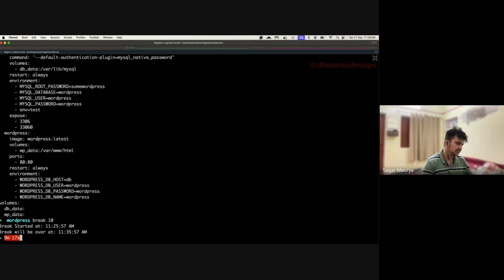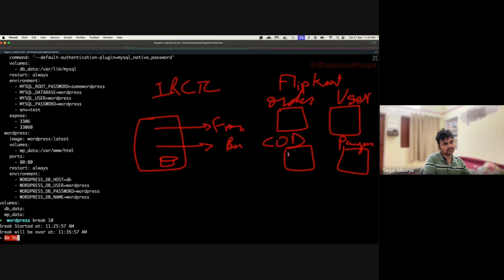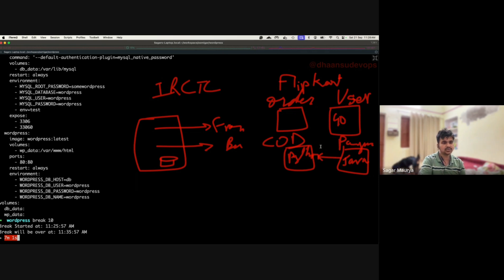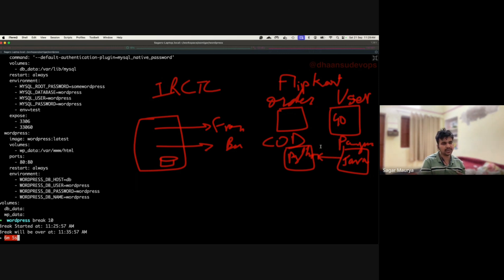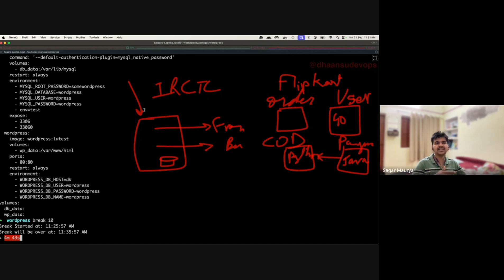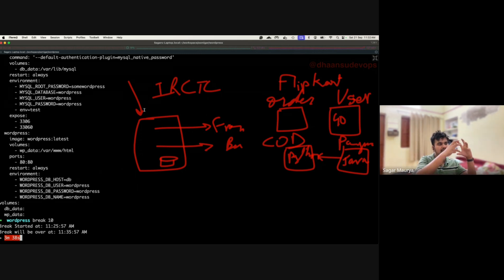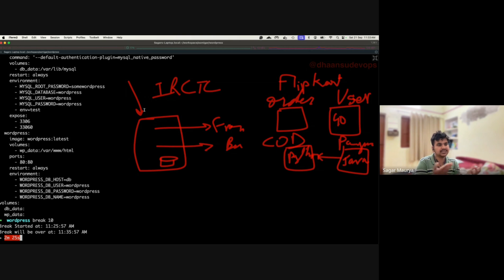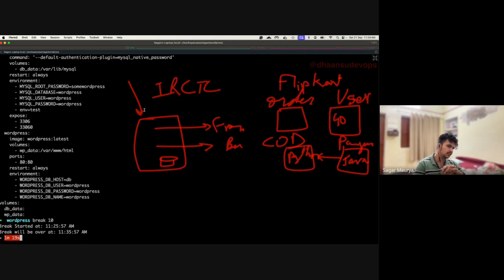Introduction to Micro Services.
Not feeling well at the job?
Maybe it's time for a DevOps checkup! 👨‍💻
Consult your nearest DevOps specialist—us! 🚀💻
DM your queries, and let's discuss why micro-service architecture is essential for scaling success. 📝
Simple is not always easy, but with the right approach, it becomes manageable.💯✅